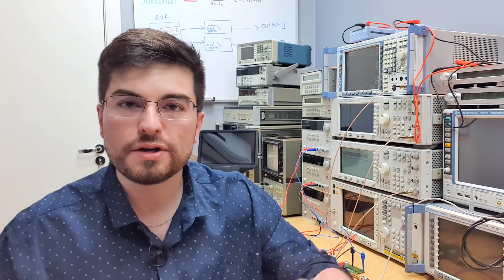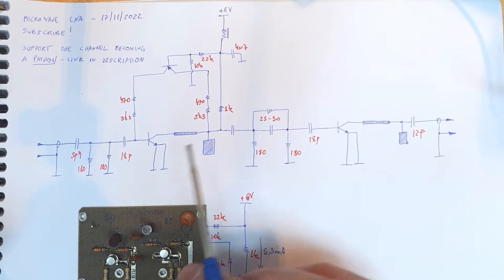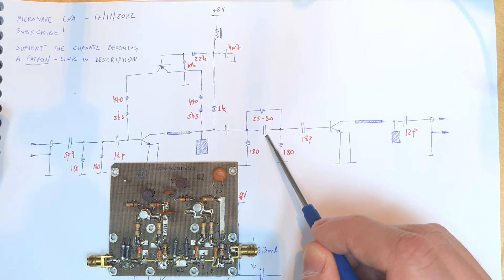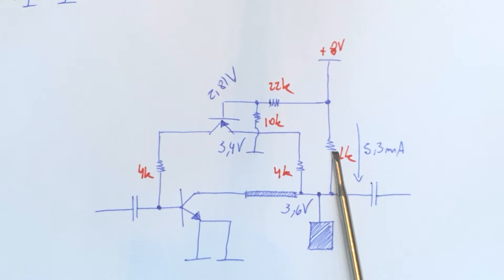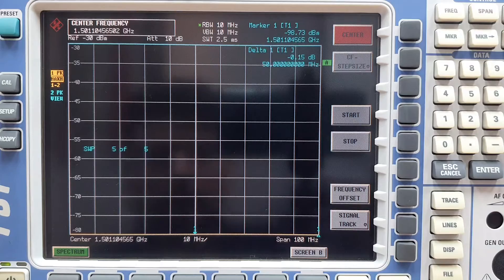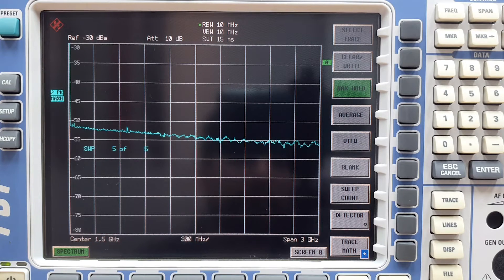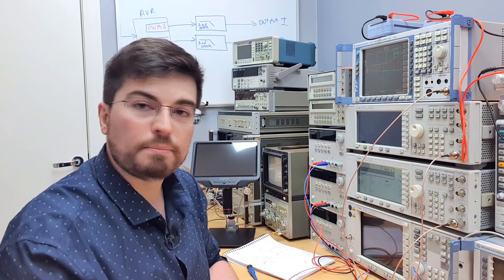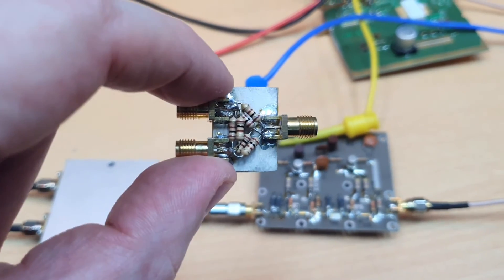Microwave LNA Amplifier - Reverse Engineering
Gregory reverse engineer a microwave LNA amplifier, explaining how it works, looking from an architecture and component level perspectives.

The amplifier uses a cascade of two microwave transistors, providing active gain. A compensation network connects the stages, controlling the gain characteristic.
Collector biasing is accomplished using an active topology with discrete PNP transistors.

Gain is characterized using a signal generator, configured with automatic  frequency sweep. Third Order Intercept performance is also measured.

00:25 - PCB construction
01:55 - Reverse engineered schematics
05:16 - Active biasing network
06:08 - Gain measurement
11:34 - TOI